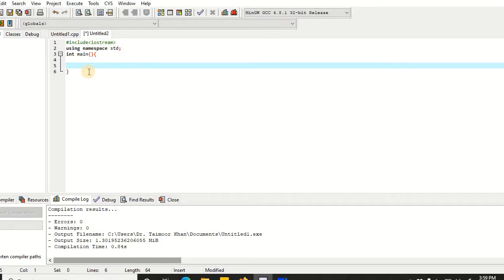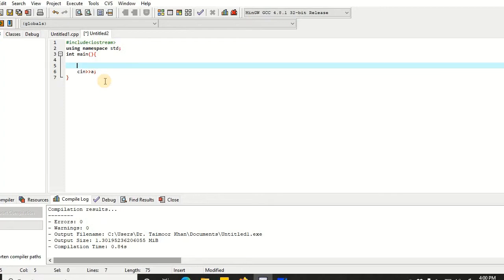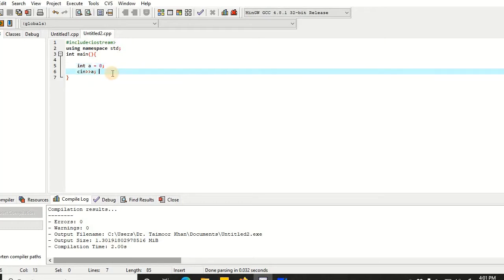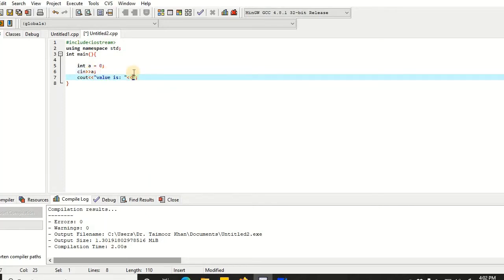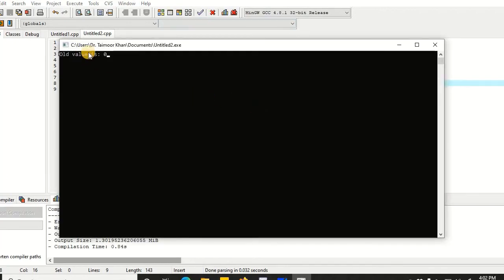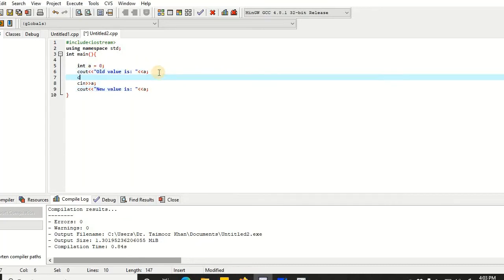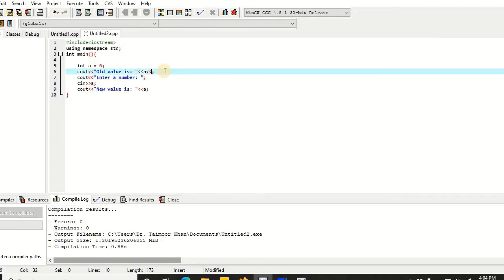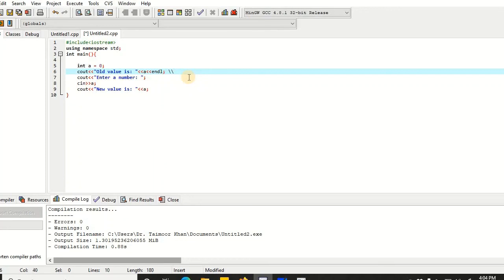Programming in C++: L5 Input and Endl Manipulator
The video is part of the lecture series on programming fundamentals in C++. It explains the input from the user using console input or cin which is defined in the iostream library. In order to get a value from the user, cin is used along with the extraction operator. The Endl manipulator is introduced to make the output more presentable by taking some part of the text to the next line.